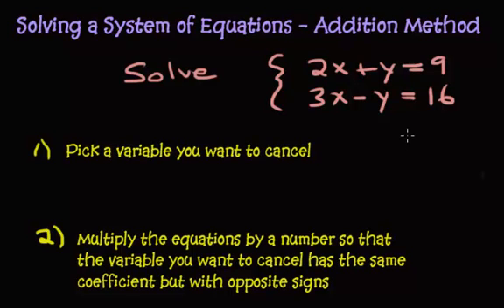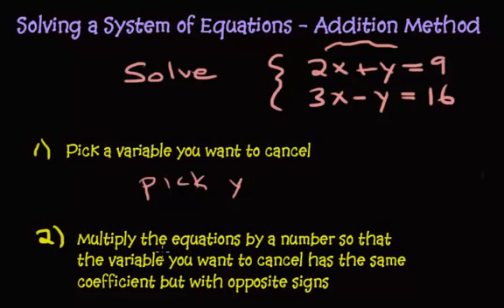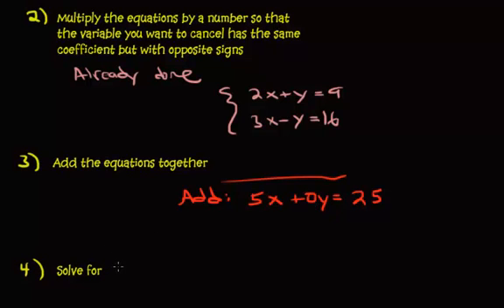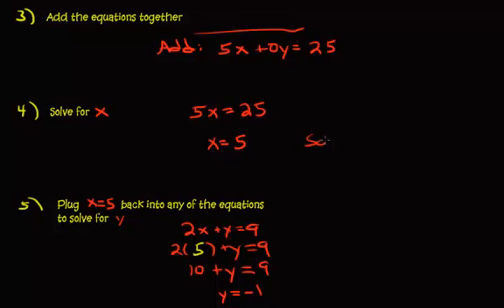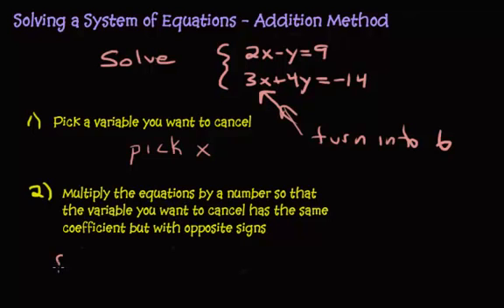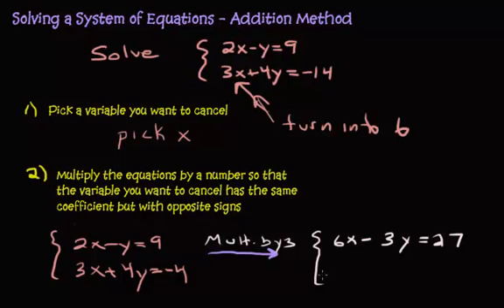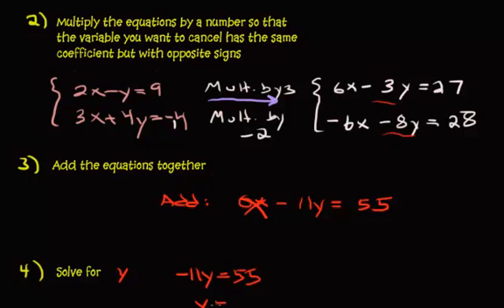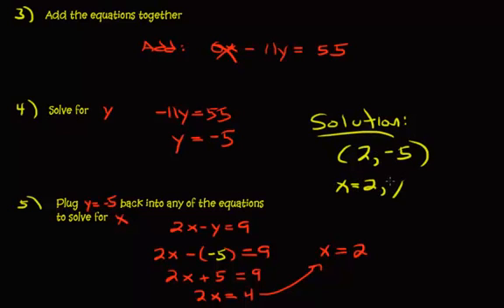Solving a System of Equations - The Addition Method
In this video we introduce the addition method for solving a system of equations.  We do two examples of solving where they both have one solution.